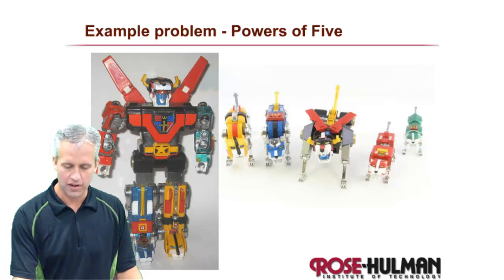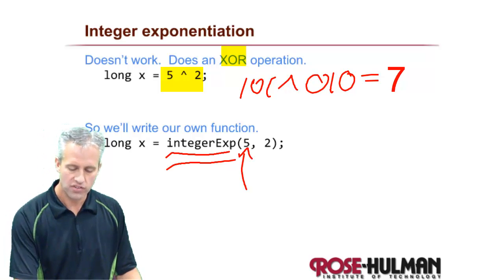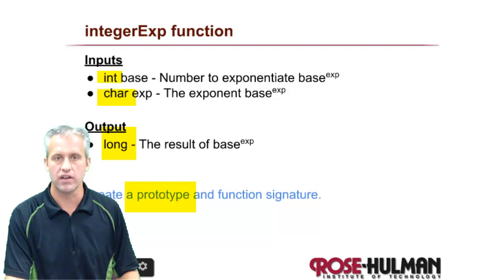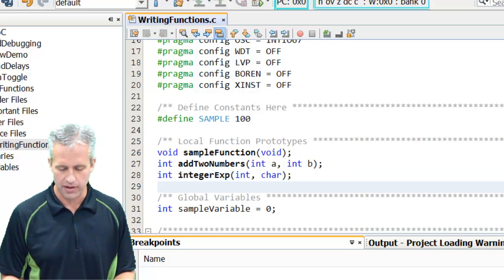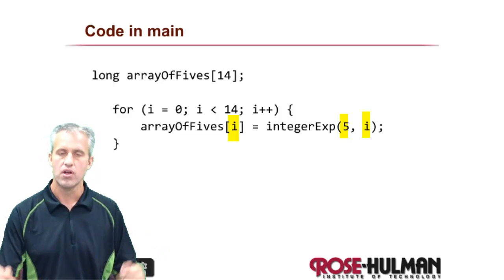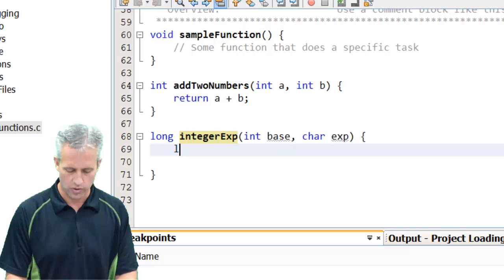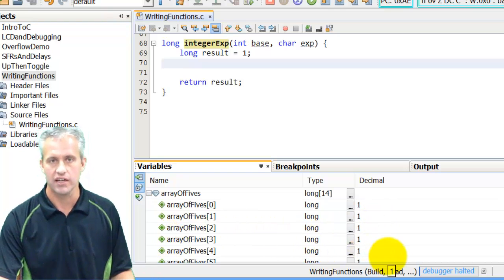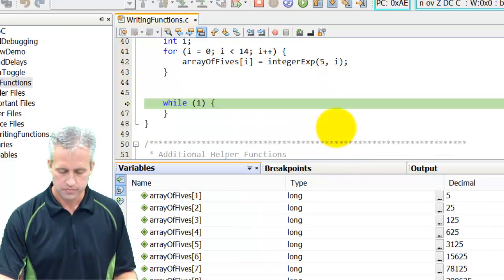ME430 Function Example Problem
Practice writing a non-trivia function with input parameters and a return value in C.